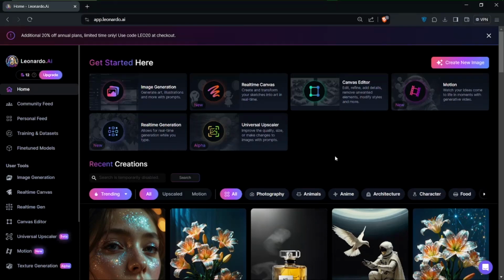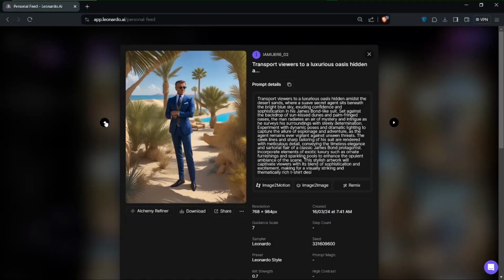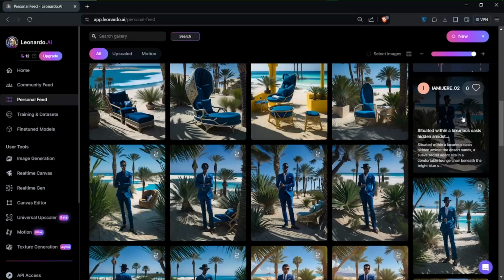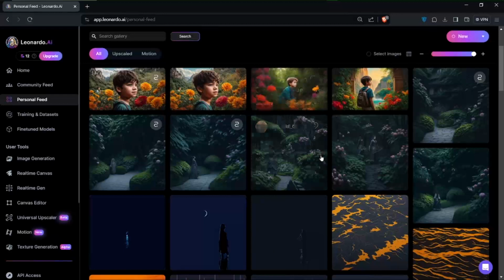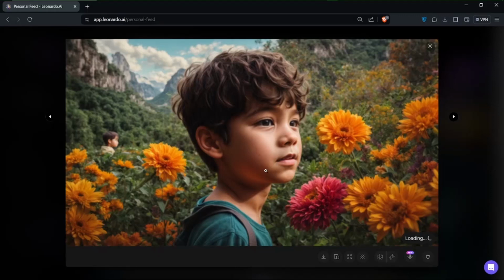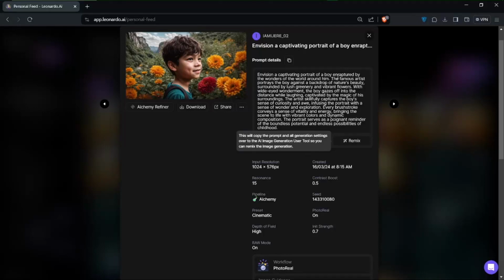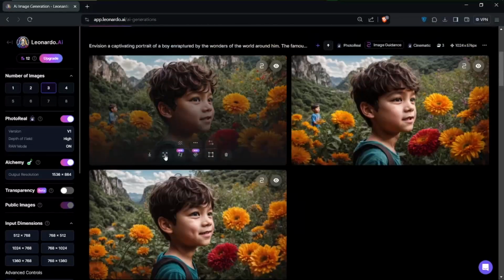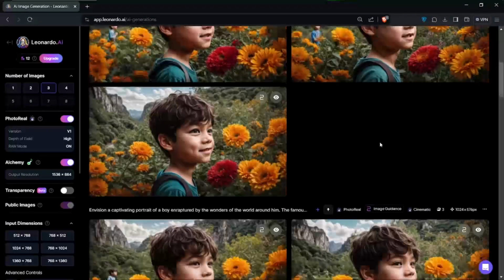HOW TO MAKE CONSISTENT CHARACTERS IN LEONARDO AI (2024) FULL GUIDE